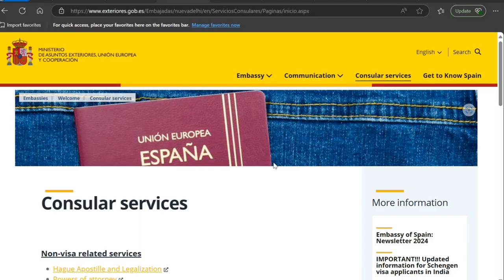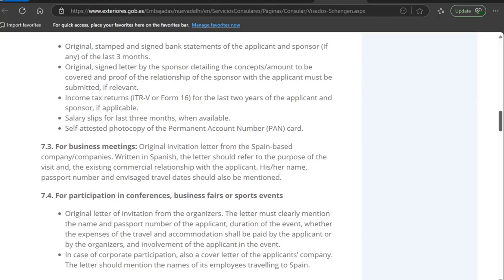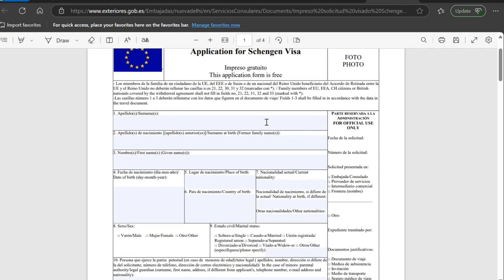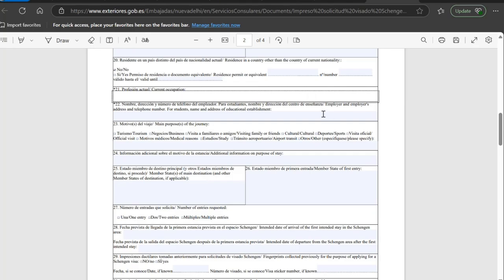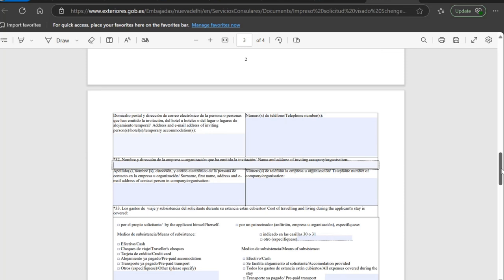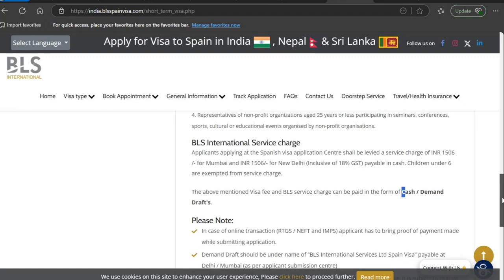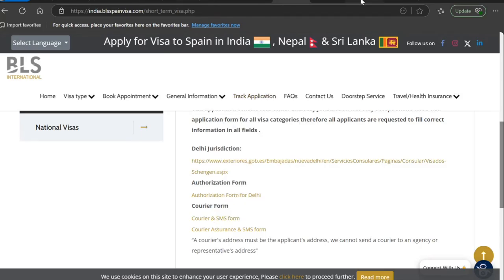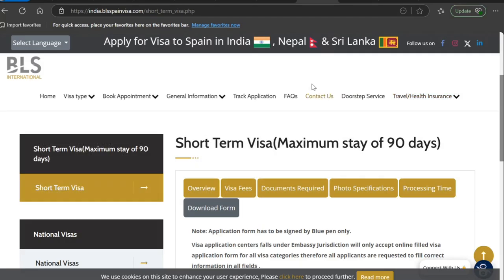How to Apply for a Spain Tourist Visa : Complete Guide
Planning a trip to Spain? This video is your complete, step-by-step guide on how to apply for a Spain Tourist Visa (Schengen Visa)! We cover everything from required documents and filling out the application form to booking your appointment and what to expect during the interview. Avoid common mistakes and make your Spain visa application process smooth and stress-free. Watch till the end for essential tips to boost your chances of approval!
What you'll learn:
 * Eligibility for a Spain Tourist Visa
 * List of all required documents (checklist included!)
 * How to accurately fill out the Schengen visa application form
 * Preparing for your visa interview
 * Common reasons for visa refusal and how to avoid them
 * Processing time and visa fees

Don't let the visa application process deter you from exploring the beautiful sights of Spain. Get ready for your Spanish adventure!